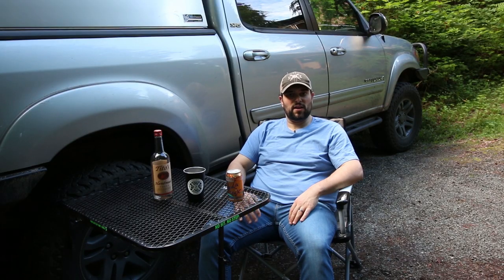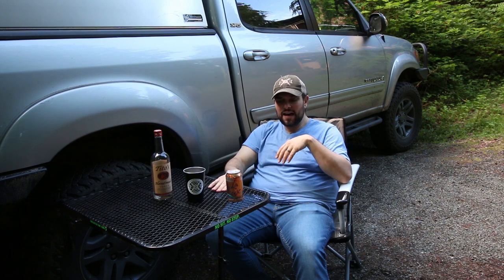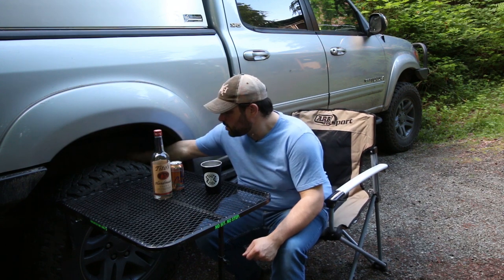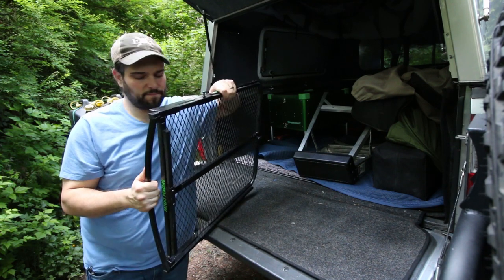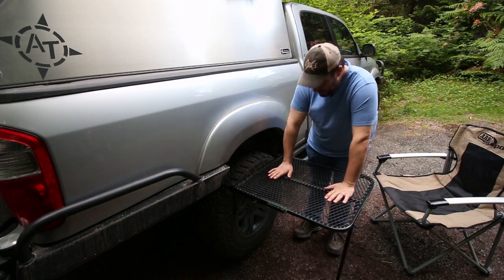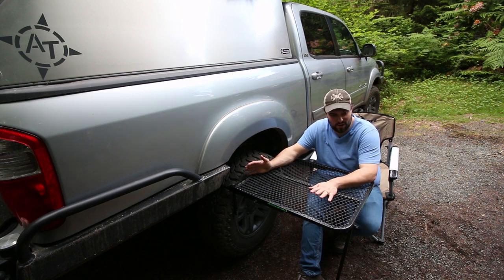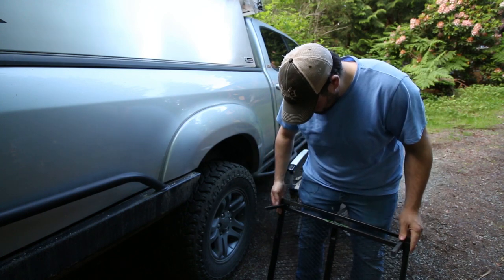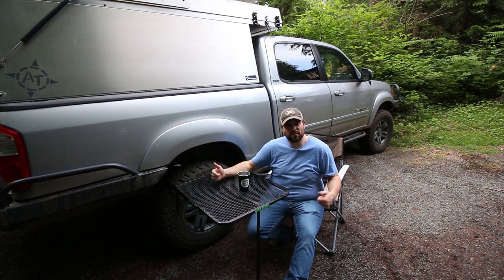Tailgate Tire Table - One Of A Kind Portable Camp Table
I really enjoy the simplicity of this table. It is lightweight, compact and rugged. I hope you enjoy the video. I will link item from the video in the description below.